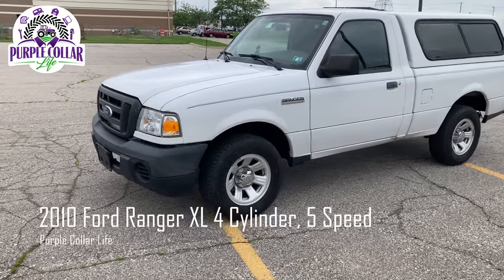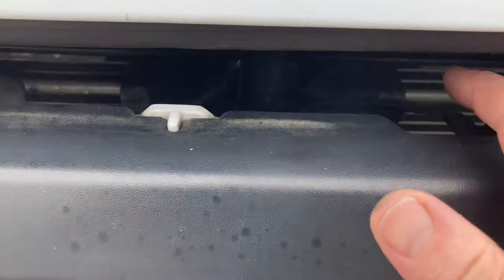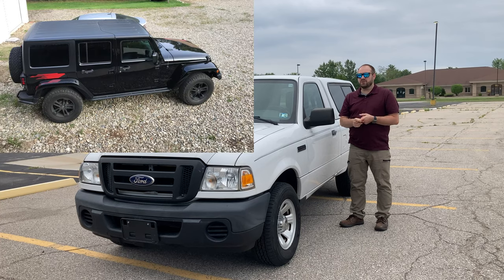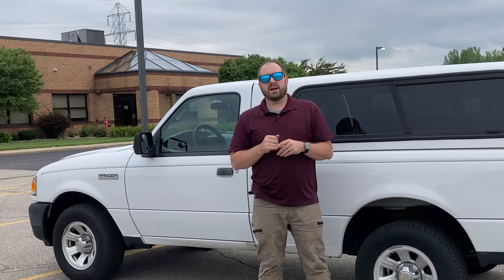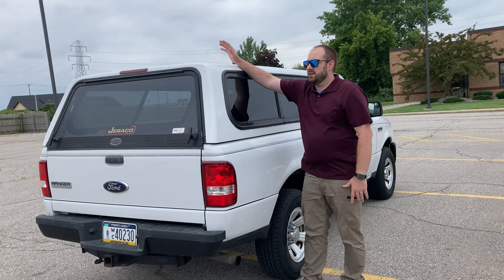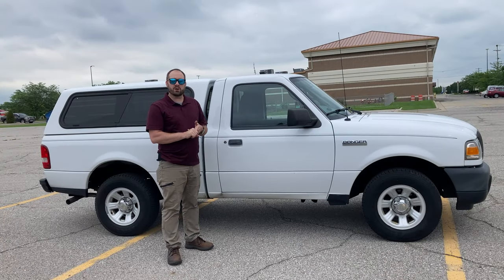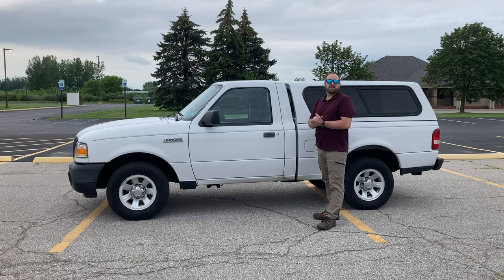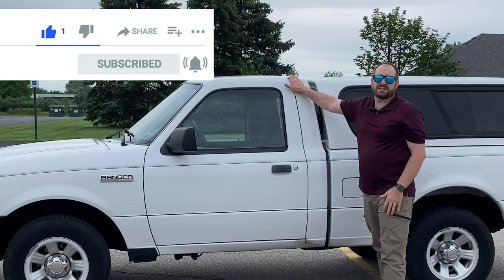#222: Best Daily Driver Ever - 2010 Ford Ranger 4 Cylinder. Economy Truck.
I believe the 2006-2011 Ford Ranger truck may be the best daily driver ever! Specifically, the 4 cylinder model, 2 wheel drive versions. I prefer the 5 speed manual transmission setup. I also prefer the XL base model, but do like cloth seats, and air conditioning. I WISH this truck had cruise control. My Ranger averages 25-31 mpg in my daily commute. The Ranger is a perfec runaround pickup, and certainly an economy truck. Great value.

3M WorkTunes Connect Bluetooth and AM/FM radio

Equipment and toys we use:
Ford Expedition
Chevy Volt
Jeep Wrangler JKU Winter Edition
2010 Ford Ranger 2.3 5 speed

Other channels we love:
GP Outdoors
BILLSTMAXX
Changing Lanes
Getaway Couple
Pittsburgh Dad
Messick’s
Hometown Acres

0:00 - Intro